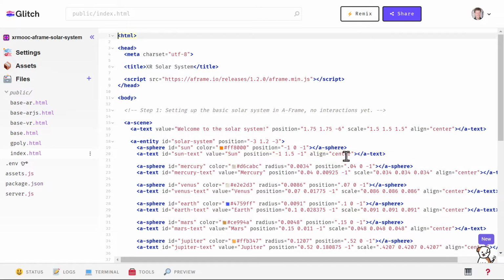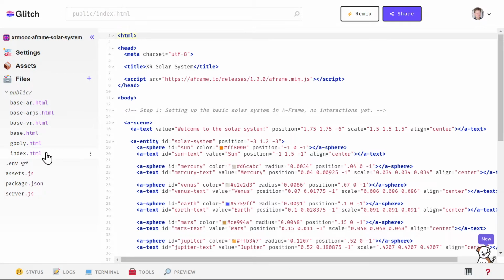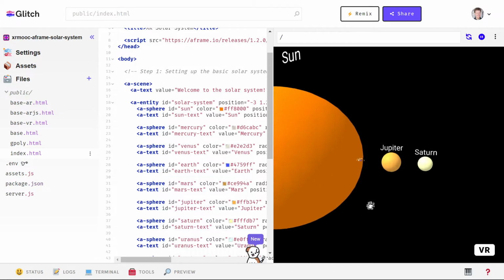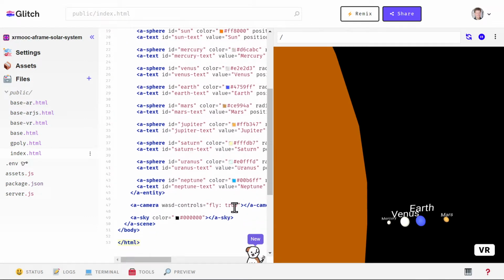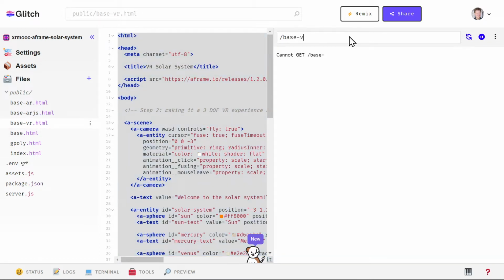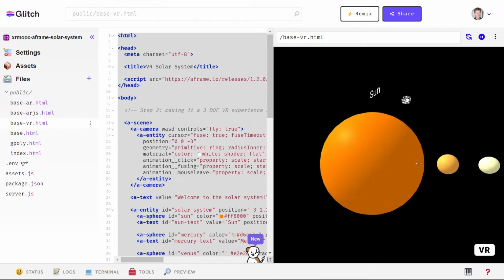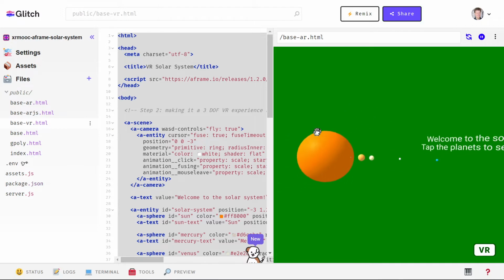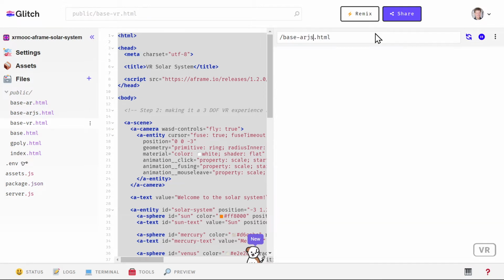A-Frame Solar System Glitch Project